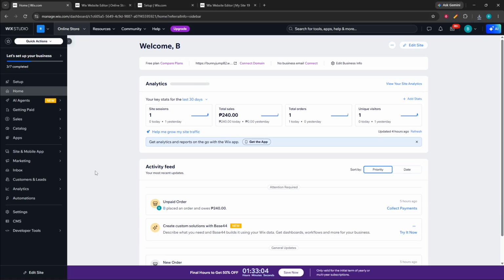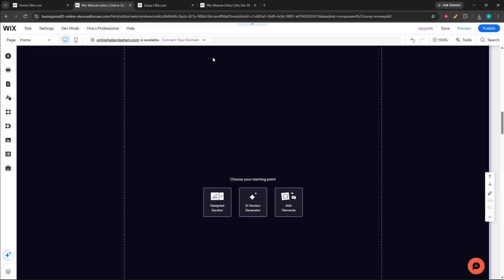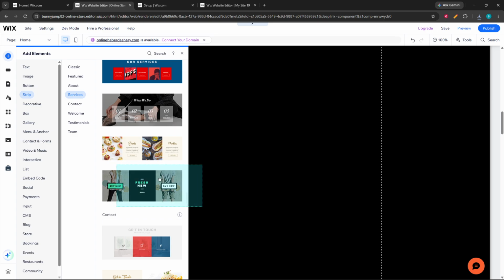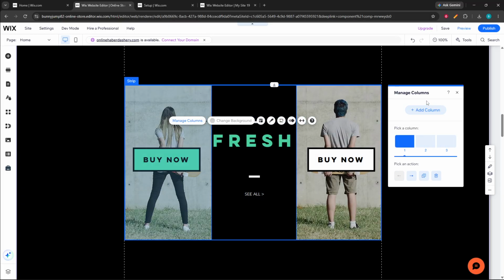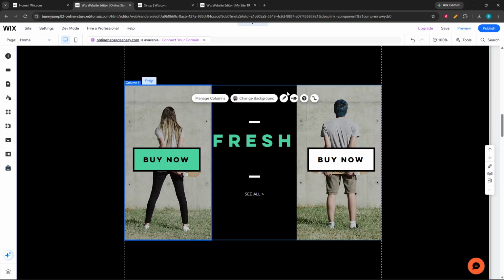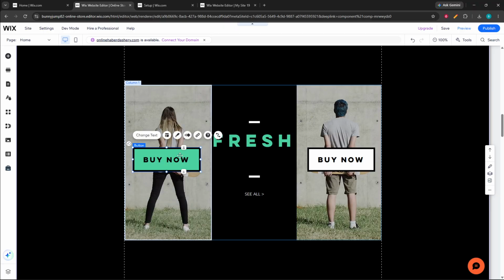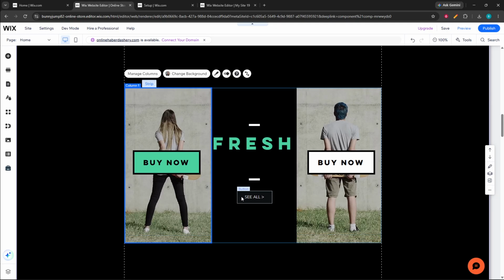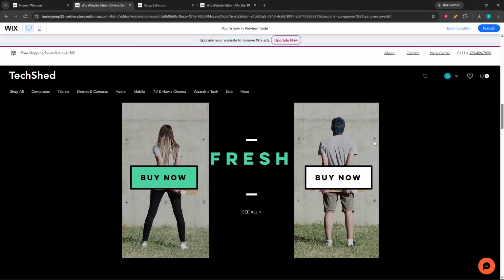How to Add a Strip Showcase Gallery to a Wix Website (2026)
Learn how to add a strip showcase gallery to a Wix website step by step.

Perfect for displaying products, portfolios, or featured content in a visually engaging layout.